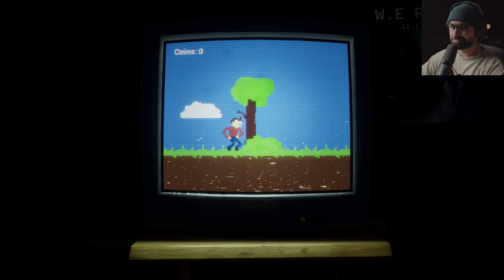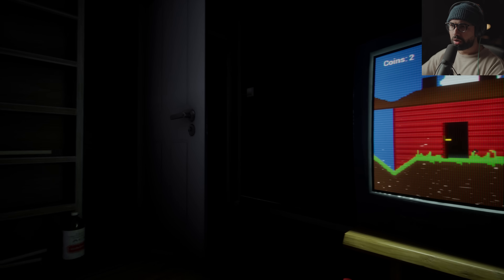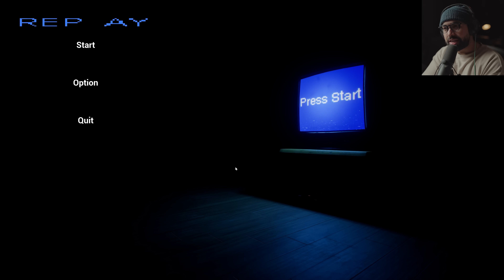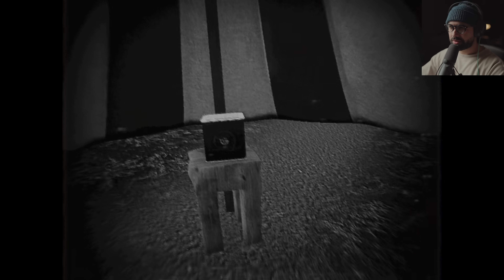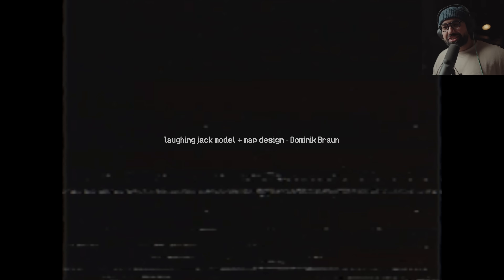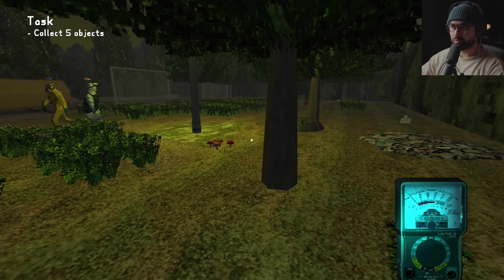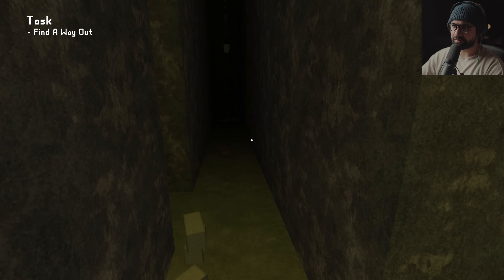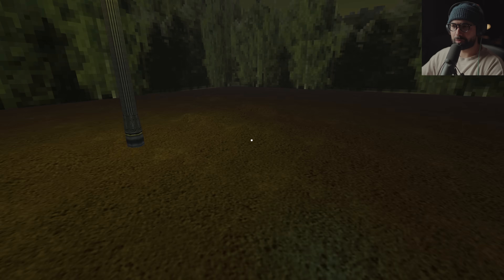I took home a cursed video game..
Today we are playing 3 Random Free Horror Games.
REPLAY:
After a long and busy day, you found this old looking game on your way home, it seems interesting so you take it with you.

Jack in the Box:
Your son found an imaginary friend. But you have no idea what terrors are you about to witness...

Lamp Post:
A mysterious case of an unknown Keter class SCP - Lamp Post